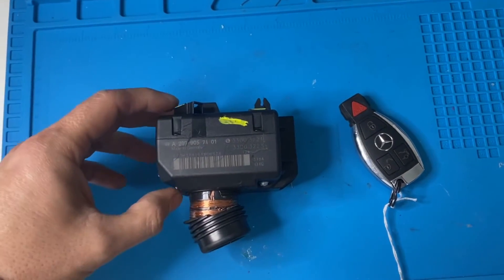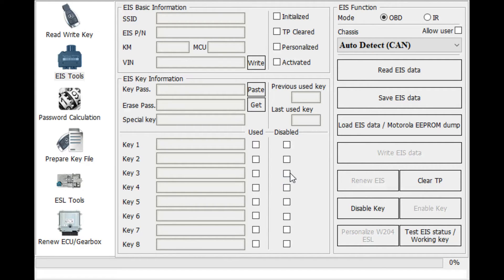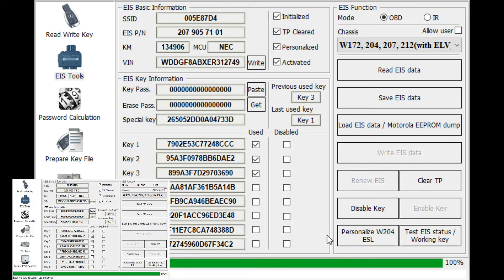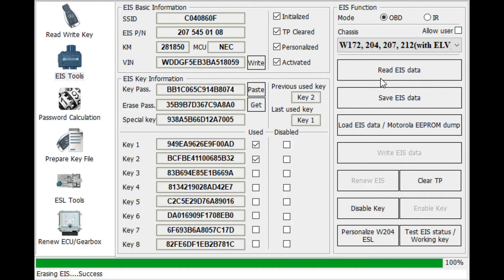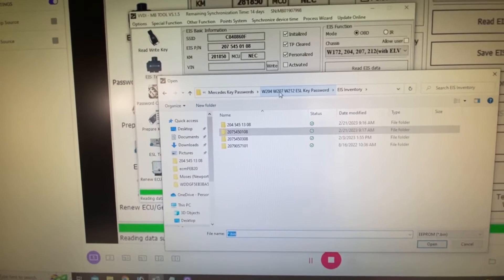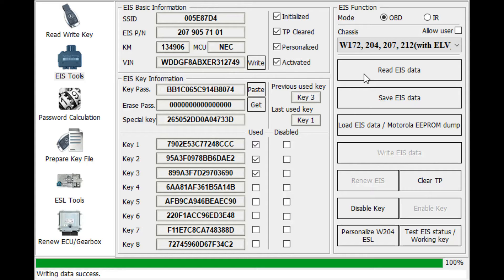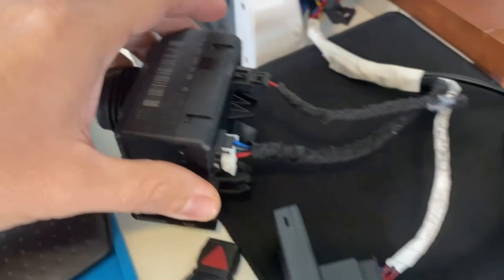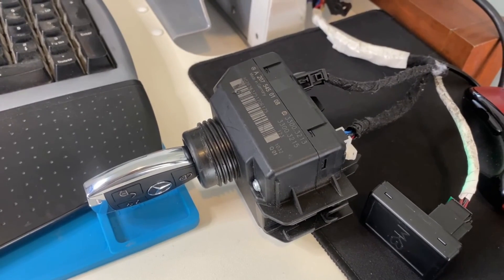W204 Mercedes-Benz C300 Vandalized EIS. Damaged Ignition Switch. Can I clone it?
I received a damaged EIS from a client who's Mercedes-Benz C300 was vandalized. This is the process of cloning it using VVDI.

or

-Michael